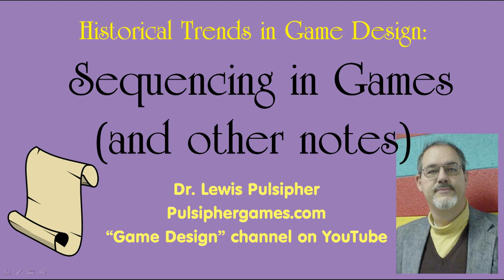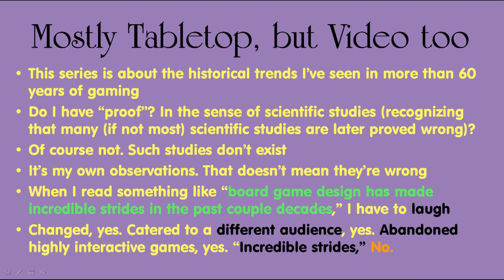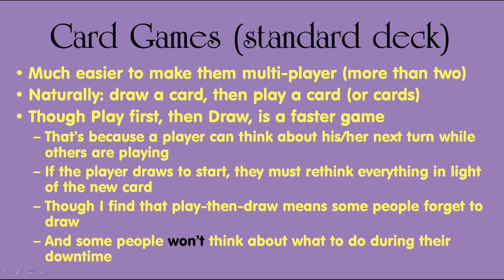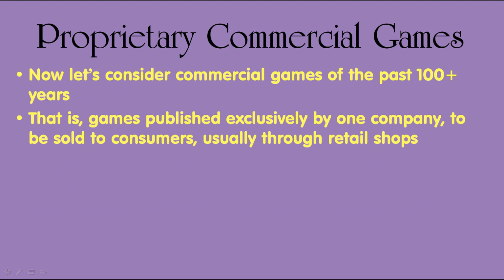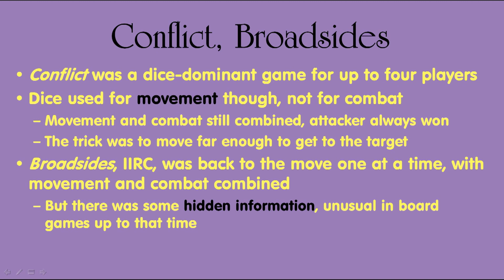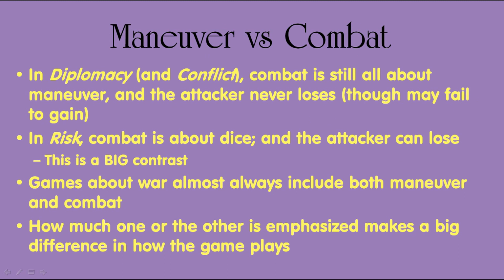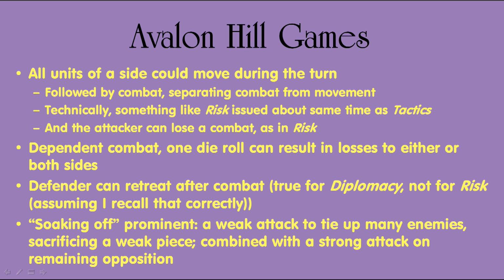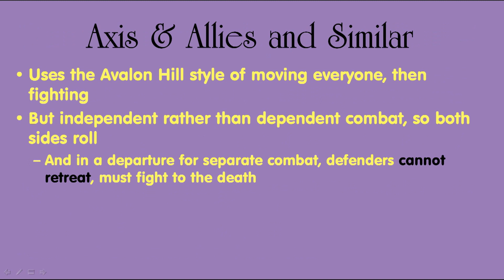History of Sequencing in Games (and other notes), Part 1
This is a two-part major effort to talk about how game sequencing (turn-based and otherwise) has evolved. Part 1.

Monday videos may not have any obvious connection to game design. All of the Thursday videos are about game design.

My thanks for the generous support from  Louis Desy Jr., Mrnapoleon01, HarryK, and others. And *especially*, Mike Anthony.